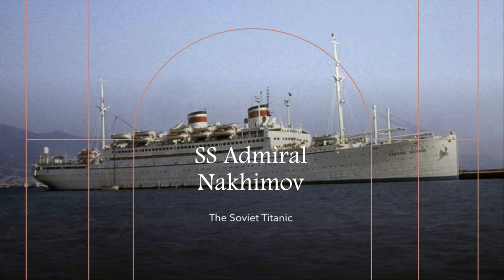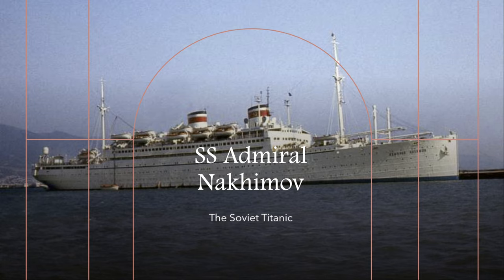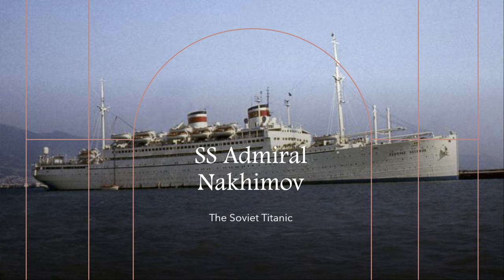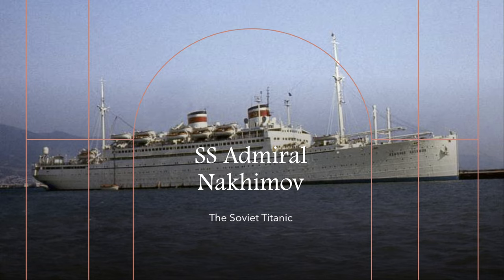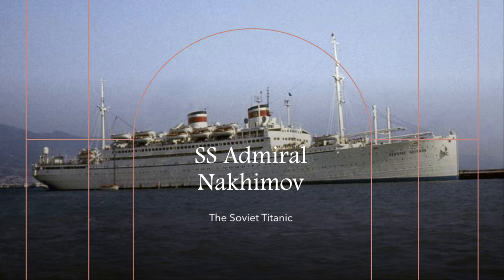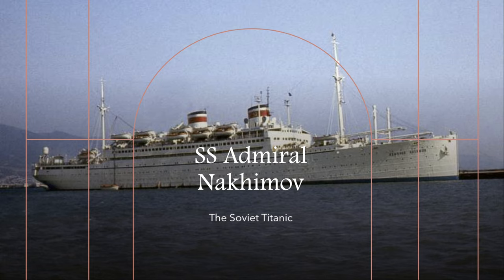SS Admiral Nakhimov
Today I talk about the Soviet Titanic.